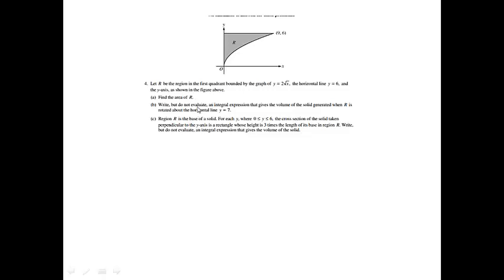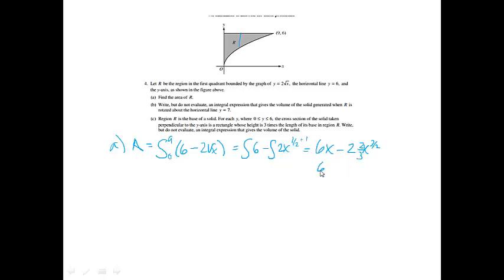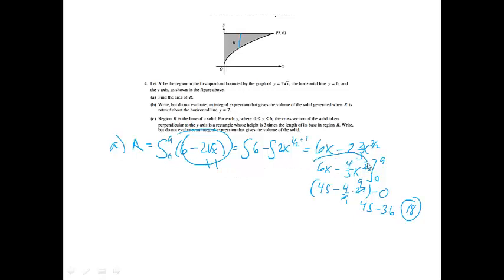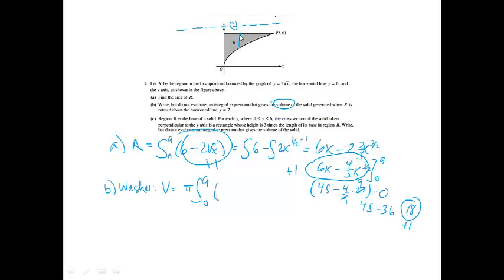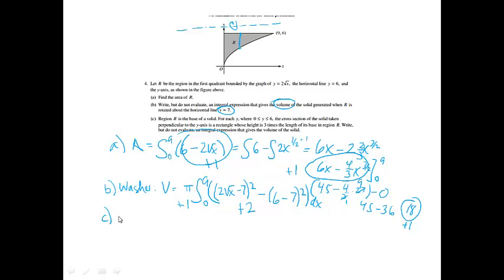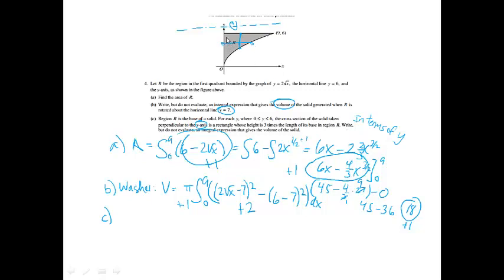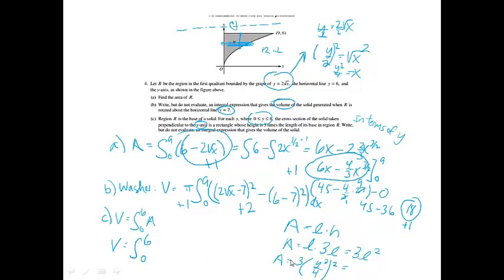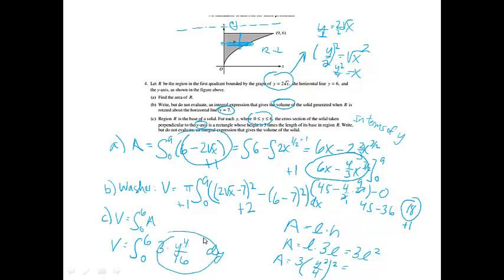2010 Free Response #4